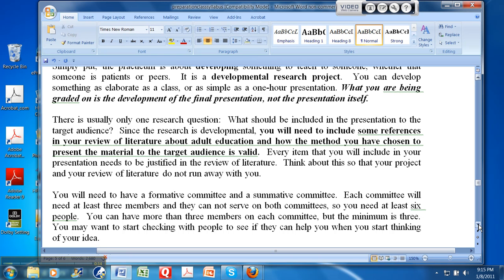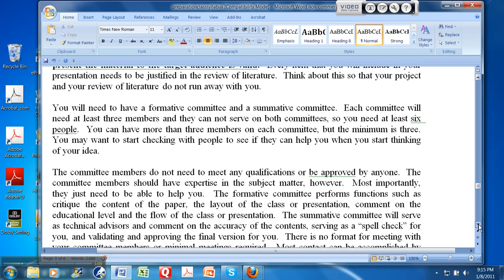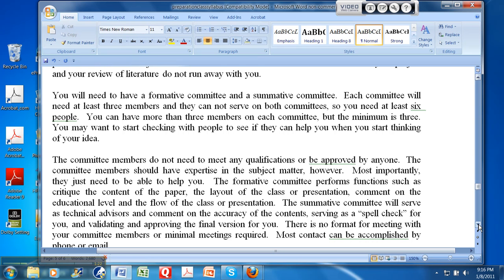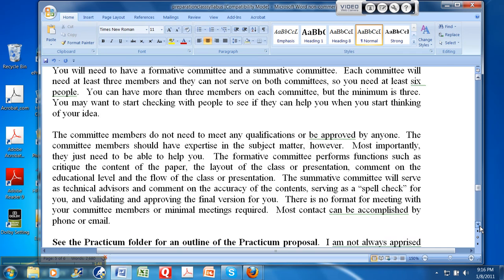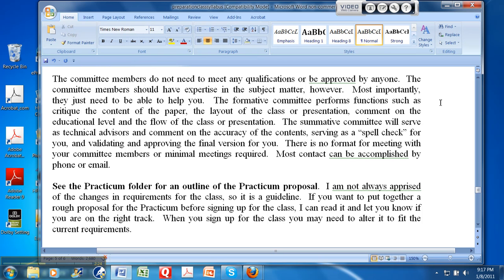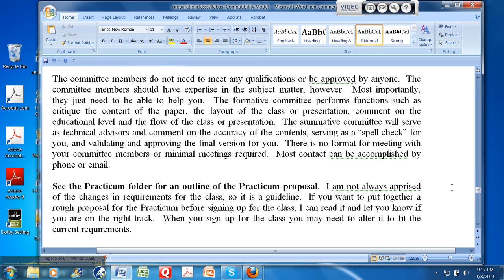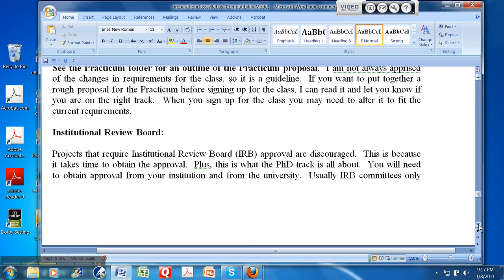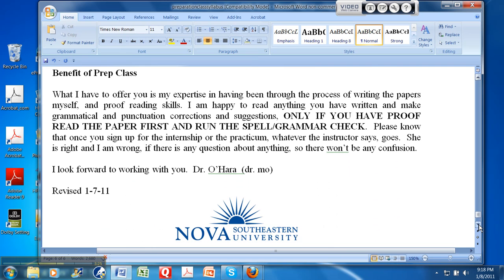dhs_8125_syllabus_part_3.mp4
DHS 8125  prep class syllabus part 3 practicum